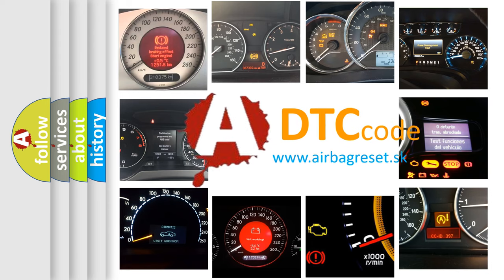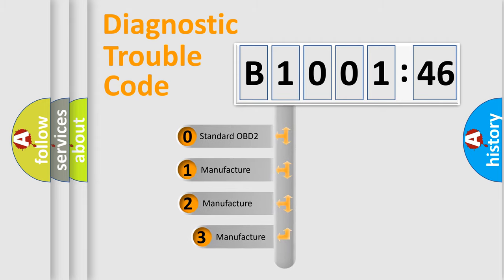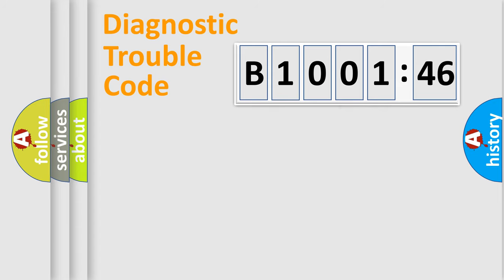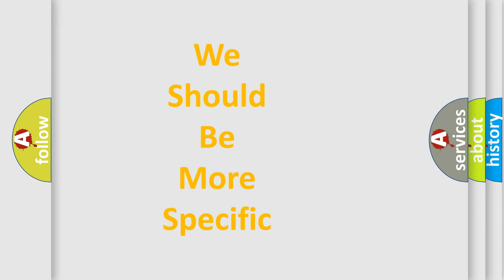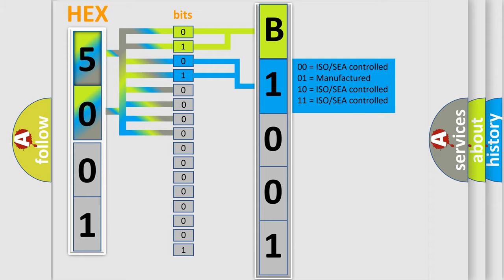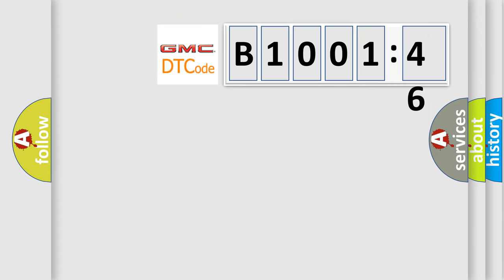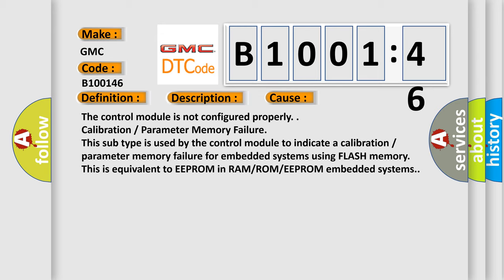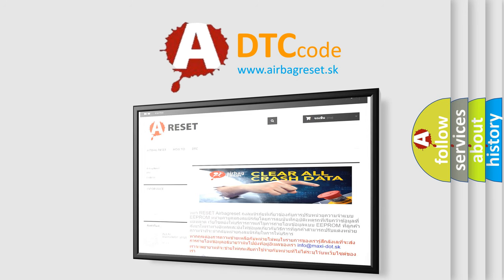DTC GMC B1001-46 Short Explanation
Contents:
0:21 Basic DTC analysis according to OBD2 protocol standard.
1:48 Insight into programming
2:58 A diagnostically understandable description of the Diagnostic Trouble Code
3:05 Basic error definition

Make:
GMC
Code:
B1001 46
Definition:
Option Configuration Error
Description:
Cause:
The control module is not configured properly.